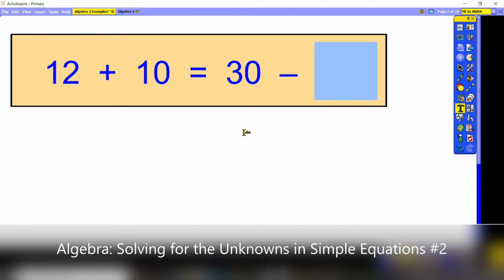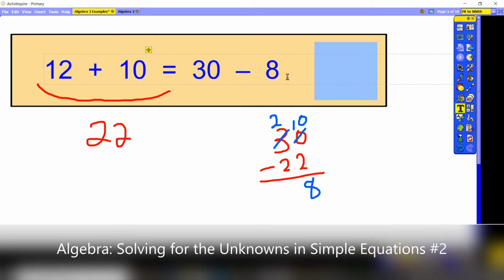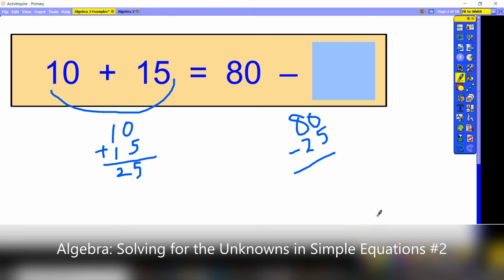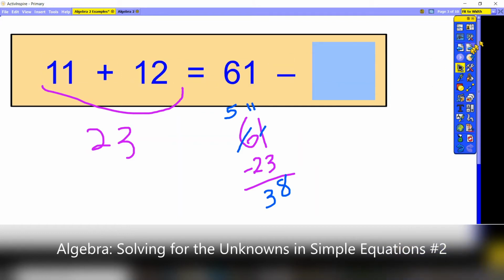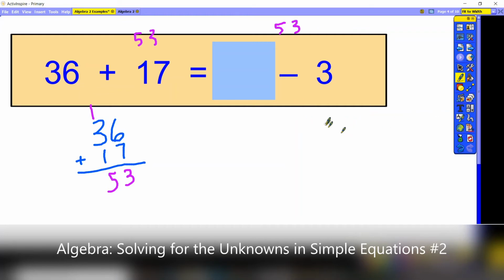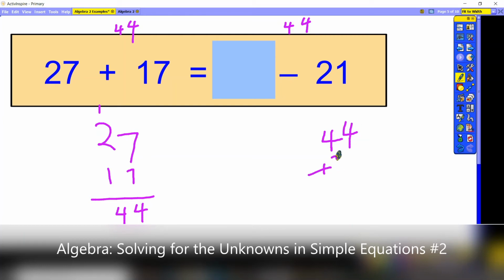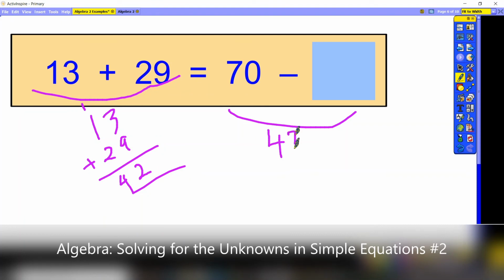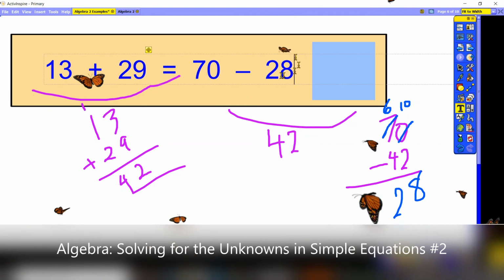Equations Exercise 2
In this tutorial, you will learn how to solve for unknowns in an equation. You will see pairs of expressions on 2 sides of the equation.  The equations have addition on one side and subtraction on the other side.  In this exercise, the unknown is on the subtraction side.

This tutorial was made for my Grade 3/4 class.